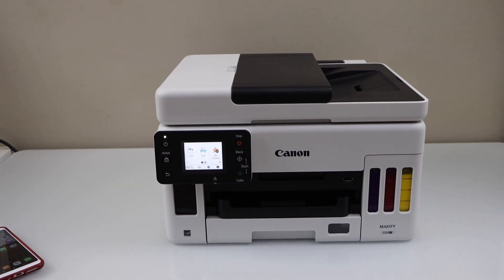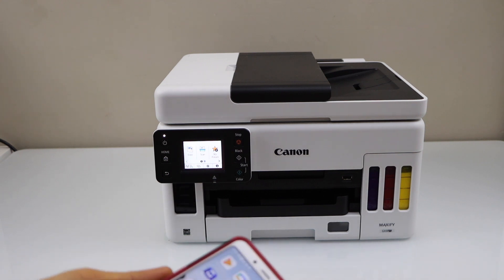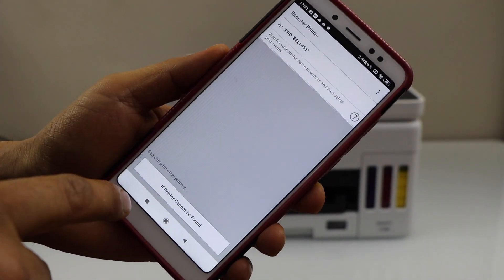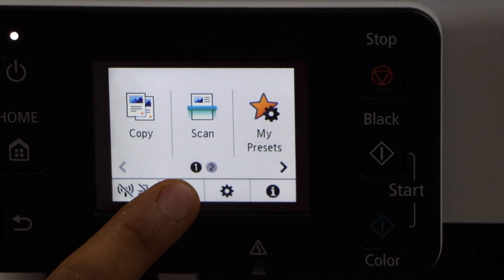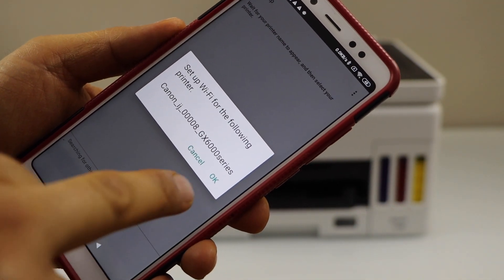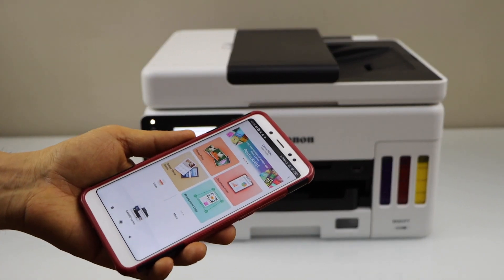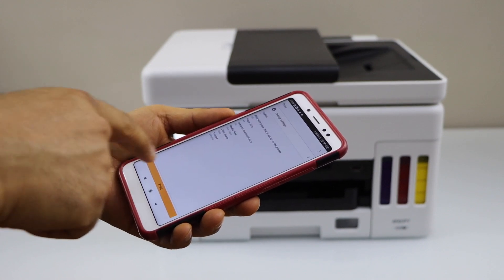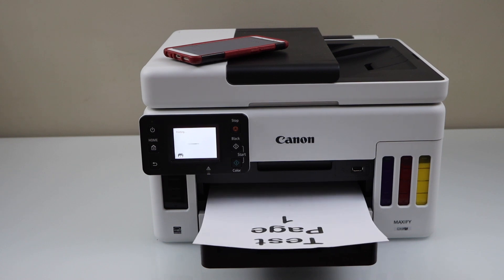Canon MAXIFY GX6070 Wireless Direct Setup, Use IWith Android or iPhone, Print Test !!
This video reviews how to do the Wireless direct setup of your Canon Maxify GX6070 All-in-one Printer using the inbuilt wifi of this printer.